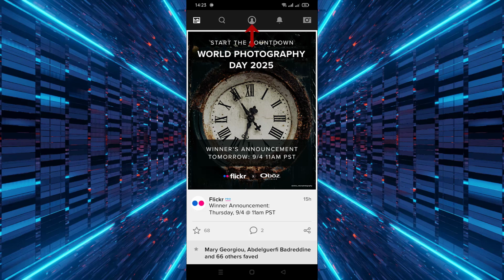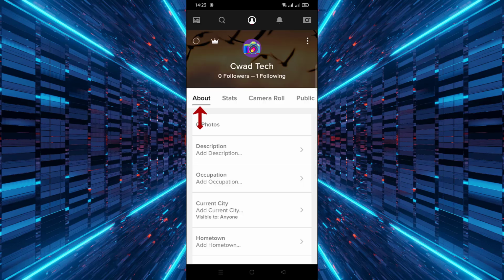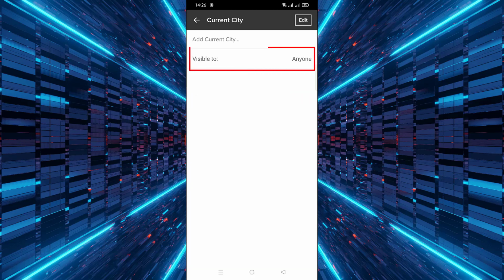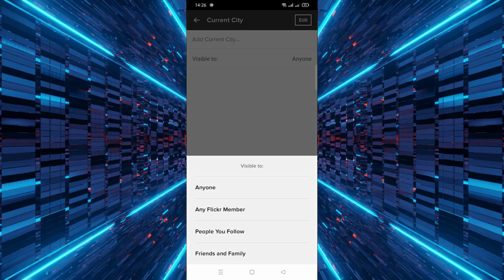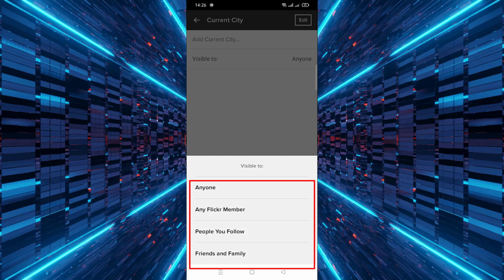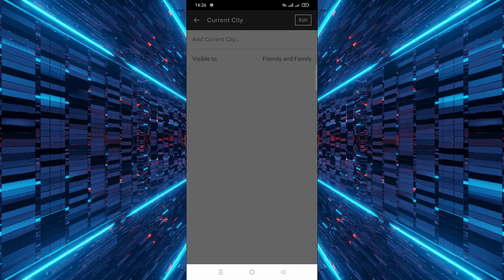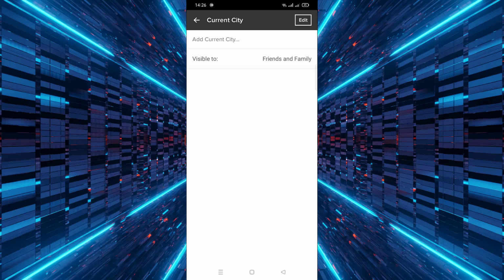How to Set Who Can See Your City on Flickr App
Learn how to control who can see your current city on Flickr and protect your privacy effectively. 🌍

This video shows you how to adjust your current city visibility settings in the Flickr app, ensuring only the people you want can see your location. 🔒

Discover options like Anyone, Any Flickr Member, People You Follow, or Friends and Family to customize your privacy. 👥

By following these tips, you can keep your profile safe while still enjoying social interaction on Flickr. 📱

Flickr privacy, current city visibility, hide location on Flickr, Flickr app settings, social media privacy